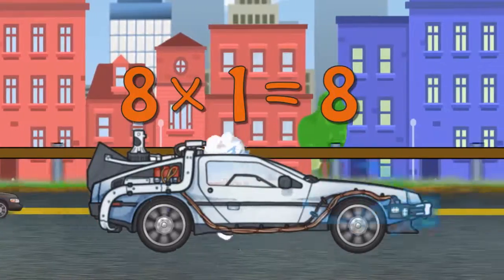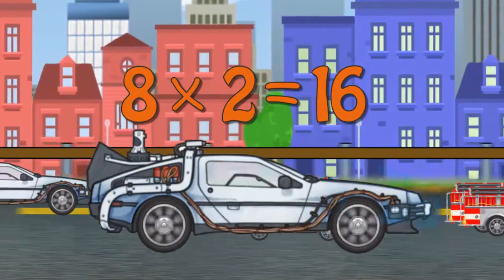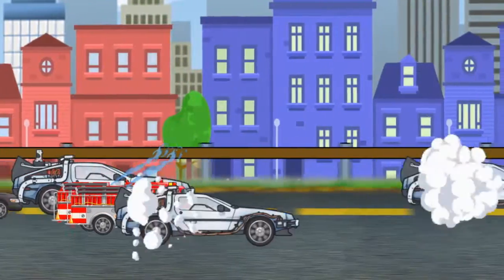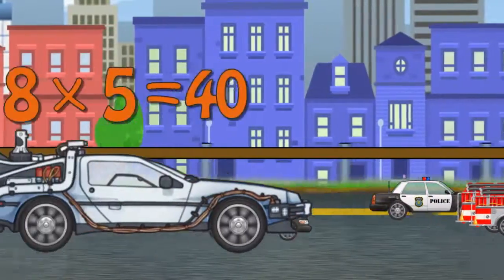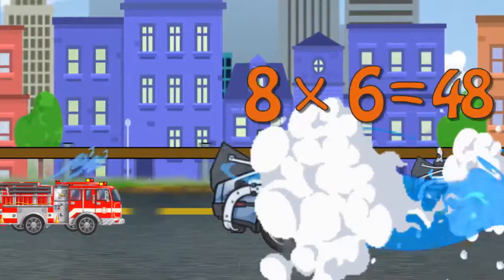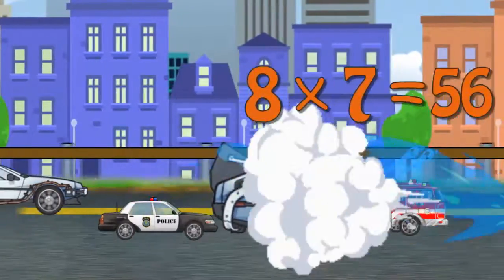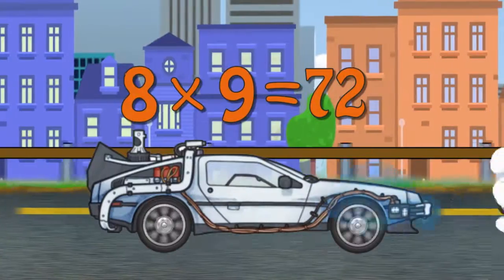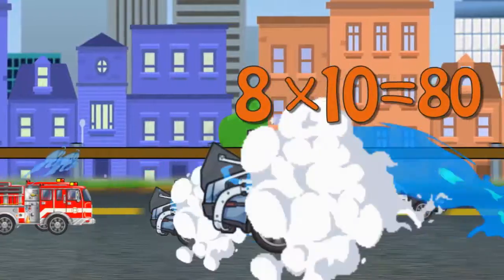Back to the Future Delorean Teaching Multiplication Times Tables x8 Educational Math Video for Kids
If your child loves Back to the Future or time machine Deloreans, and you love for them to learn, you've found the right educational cartoon video! Learn the times tables (multiplication tables) including for the numbers 1, 2, 3, 4, 5, 6, 7, 8, 9, and 10 with this series of cartoon character parades educational movies for kids!